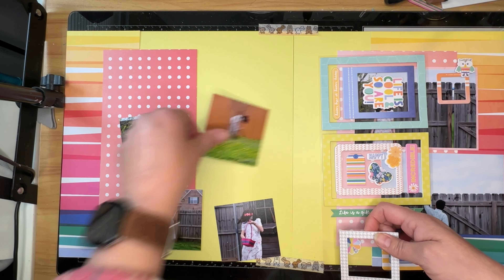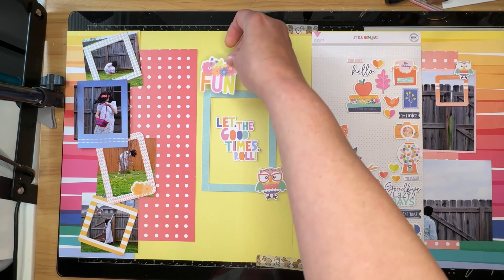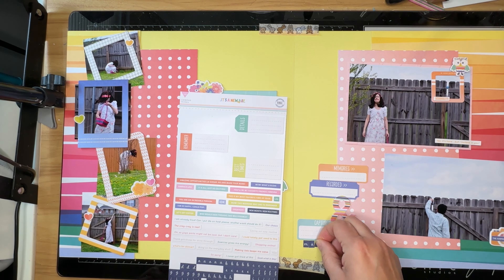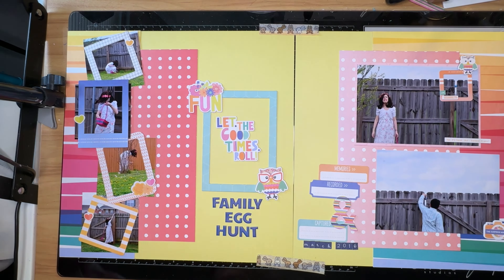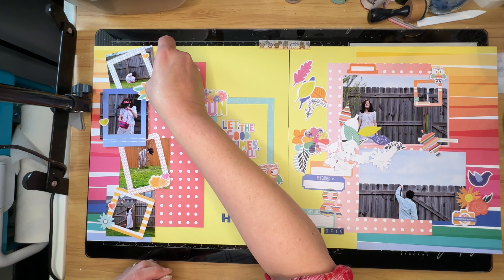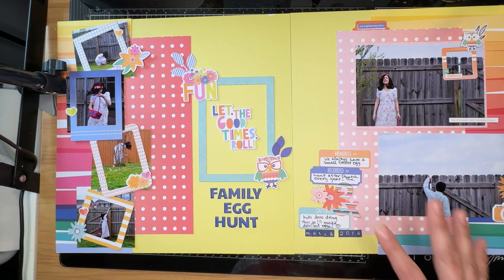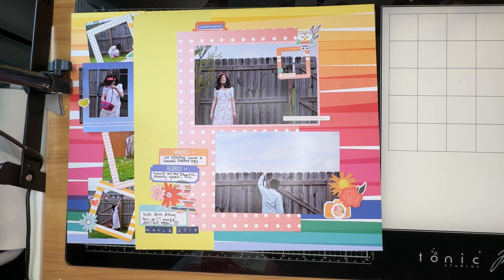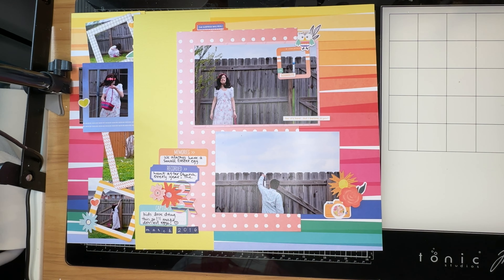30 Days of Sketches with Christy’s Beautiful Life - Day 19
It's time for 30 Days of Sketches with Christy's Beautiful Life.  This is Series 14!  Today's sketch was created by Ruth Lewendon. Her Instagram account is listed below: